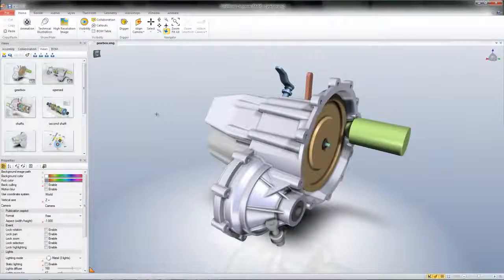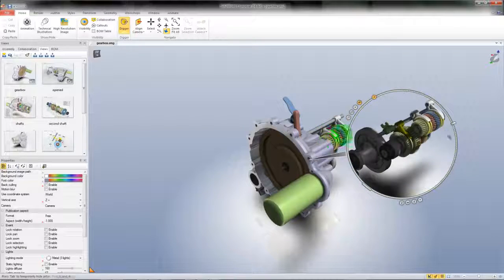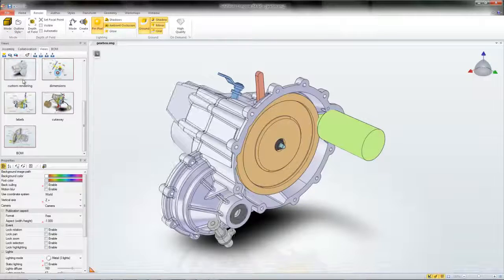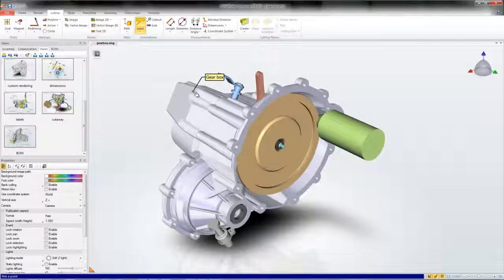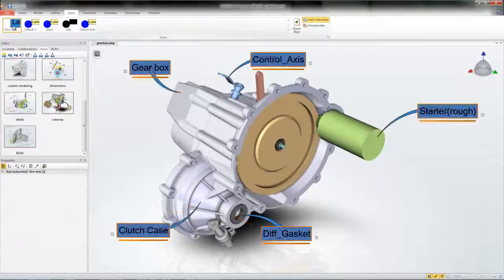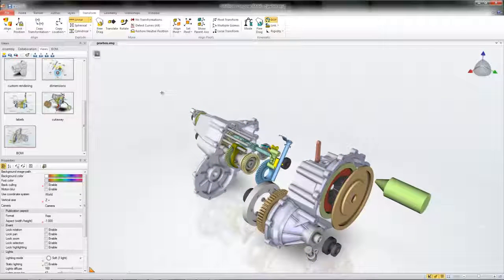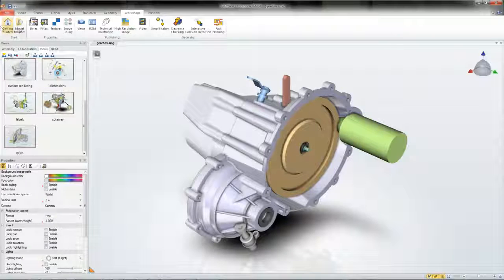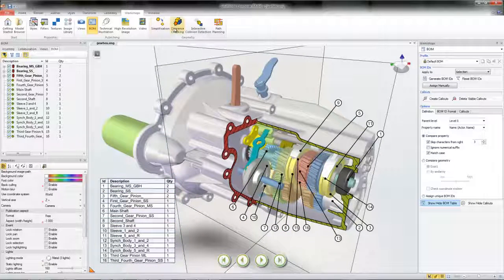SOLIDWORKS Composer Getting Started The Ribbon Interface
This video covers the ribbon interface in SOLIDWORKS Composer. The ribbon interface is where you will find many of the tools you will use to create your deliverables.